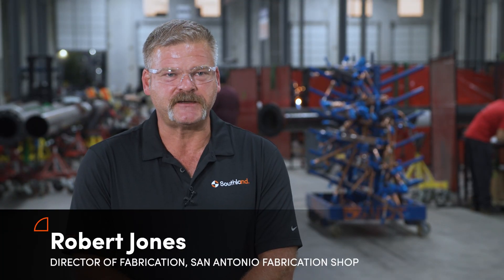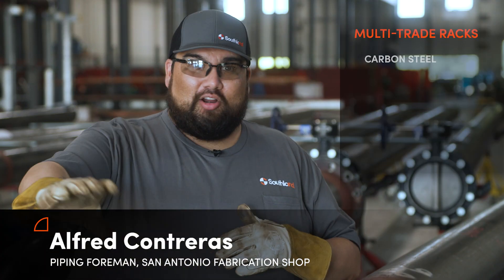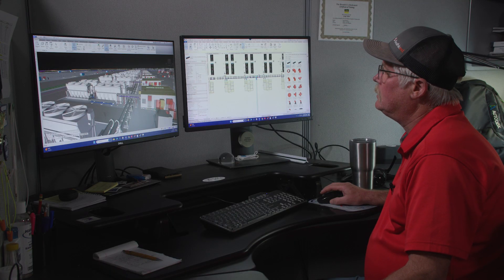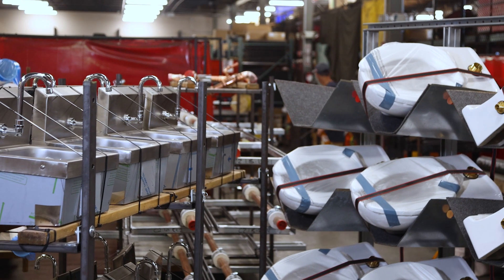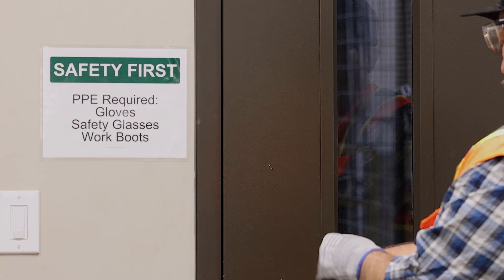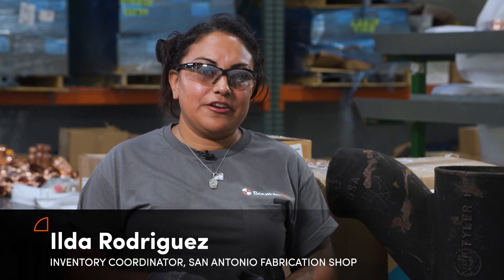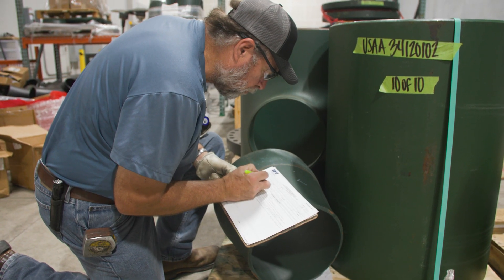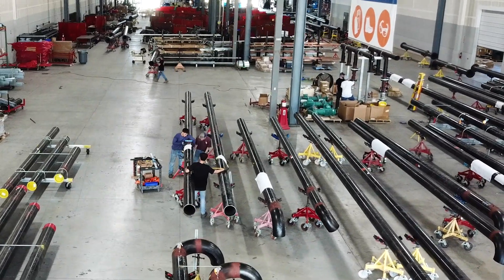San Antonio Fabrication Shop | Southland Industries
Explore our state-of-the-art 70,000 square foot mechanical, piping, and plumbing fabrication shop in San Antonio, Texas. Our skilled team works with materials like carbon steel, stainless steel, copper, solvent-weld PVC, cast iron, and PVDF fusion plumbing.